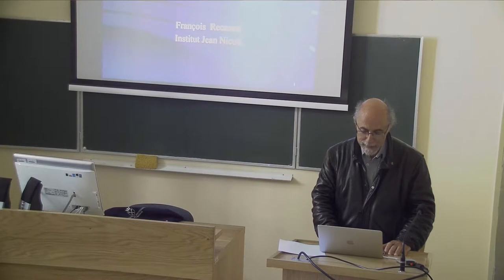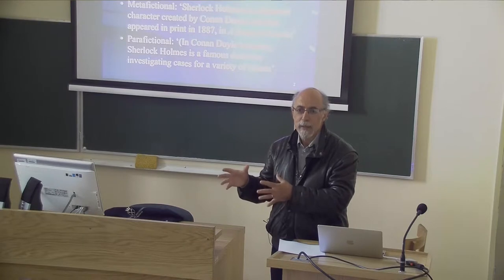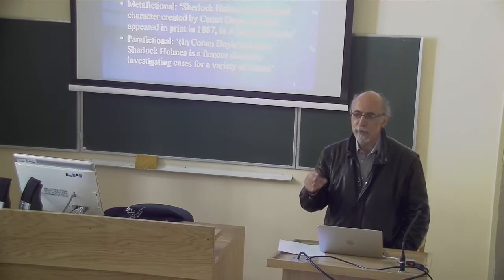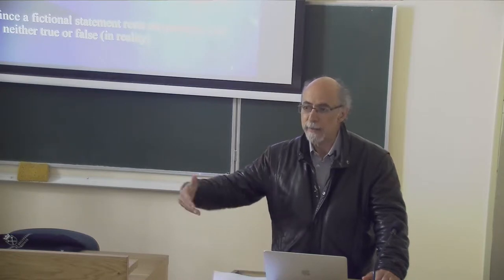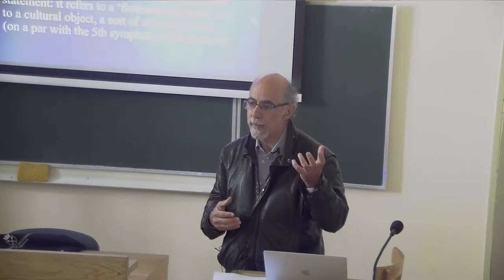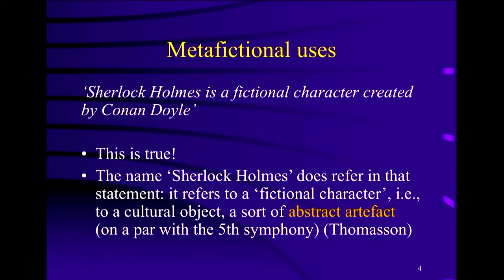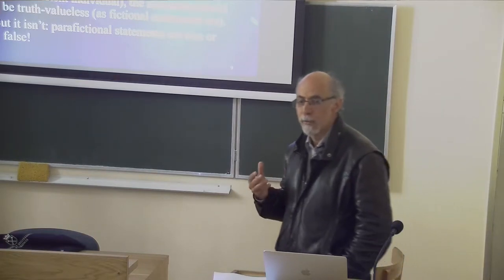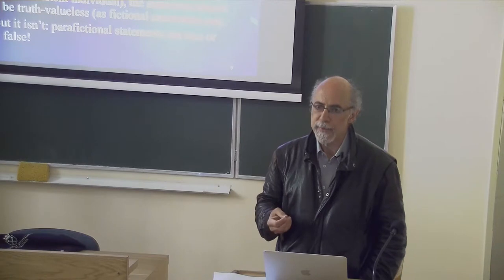Fictional Characters - François Recanati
Opening lecture of the "Context and Content: From Language to Thought" Worksop given by professor Francois Recanati (Institut Jean Nicod, Paris) on May 24, 2018  at the Jagiellonian University's Institute of Philosophy.

Nagranie zostało sfinansowane ze środków projektu „Zintegrowany system zdalnego nauczania w IF UJ”